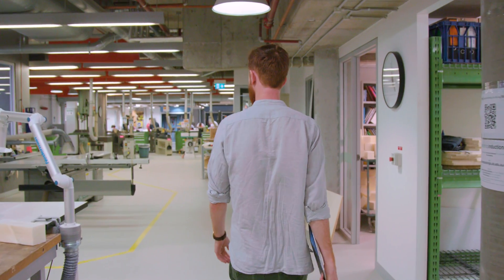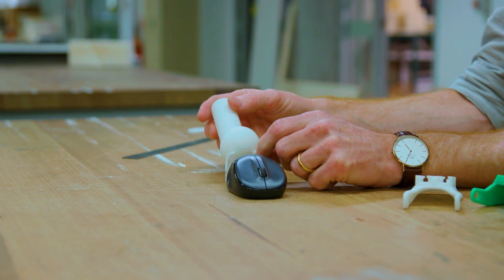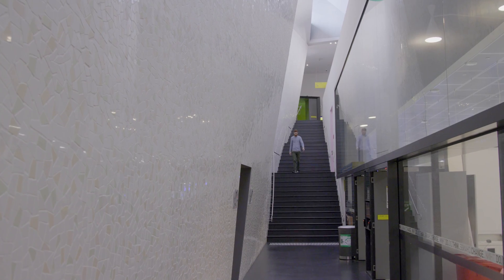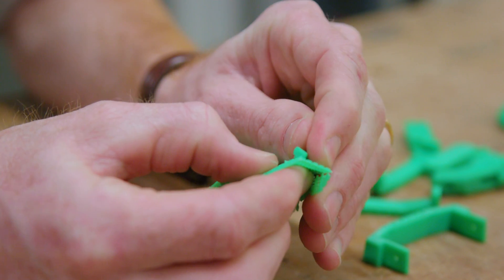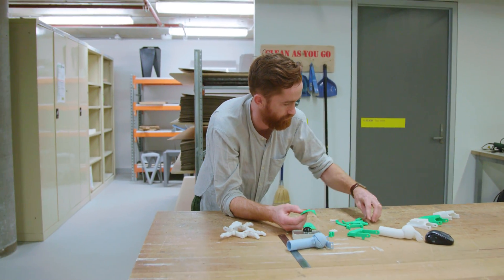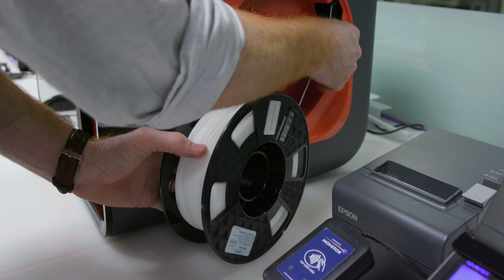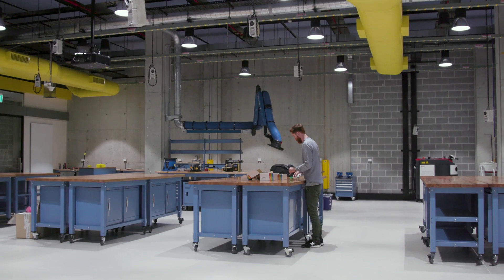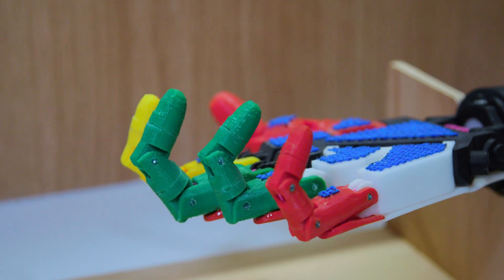UTS - Product Design 3D Printing Prosthetics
Building upon existing 3D CAD designs from EnablingTheFuture.org, Cory Dolman, a Product Design Honours student at UTS shares how he created a 3D printed prosthetic hand.